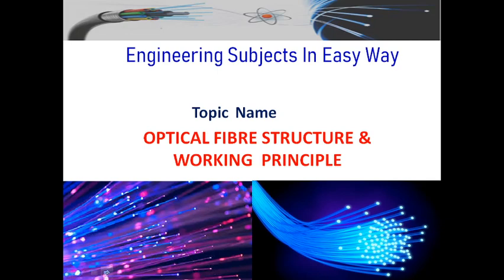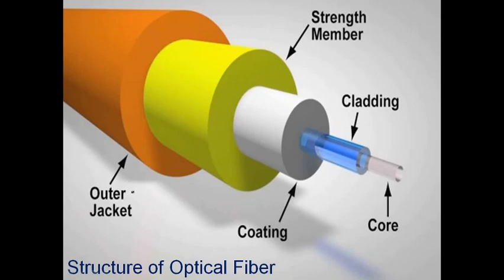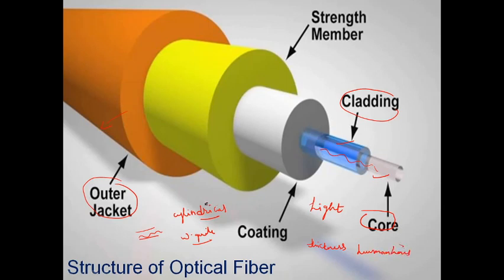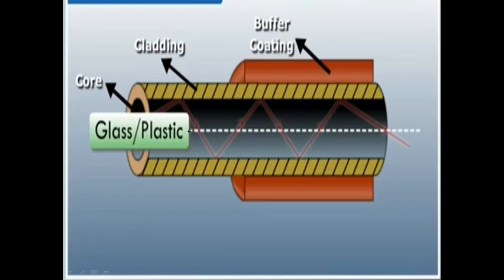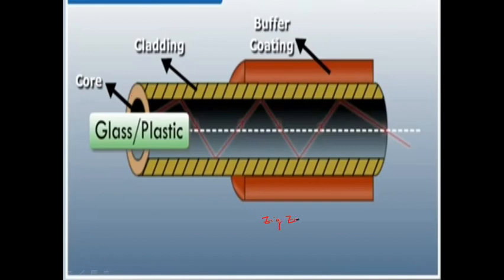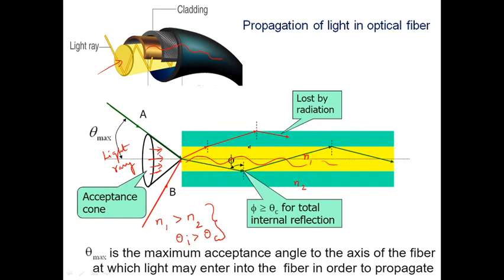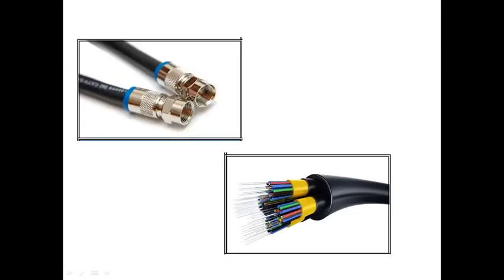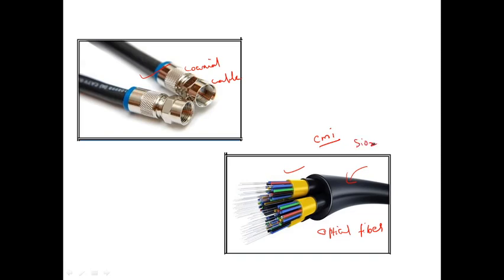Optical fiber structure and working principle